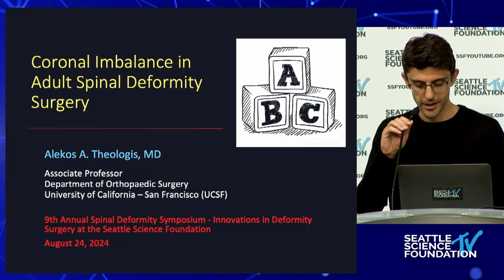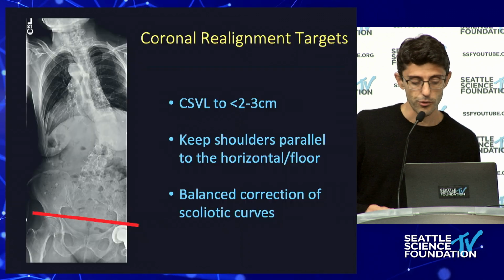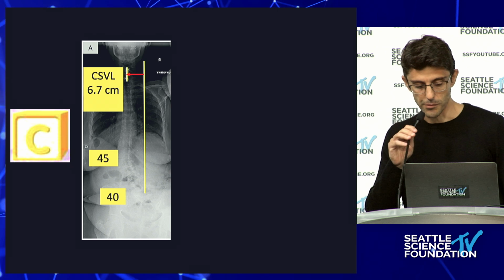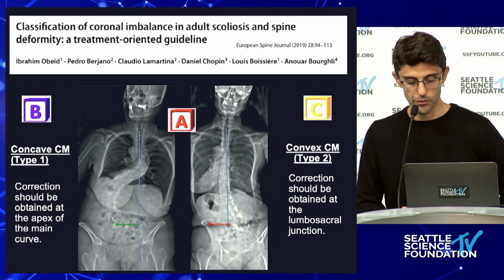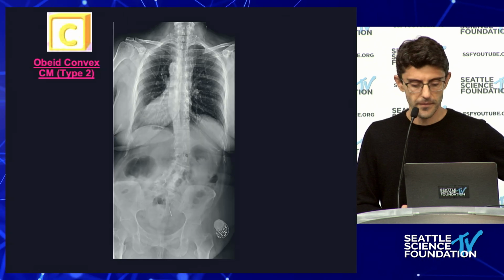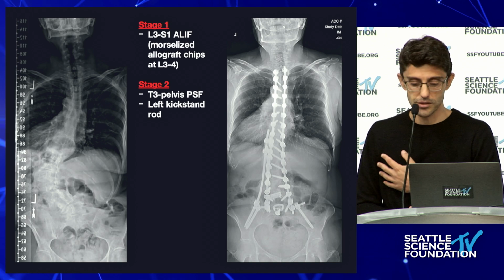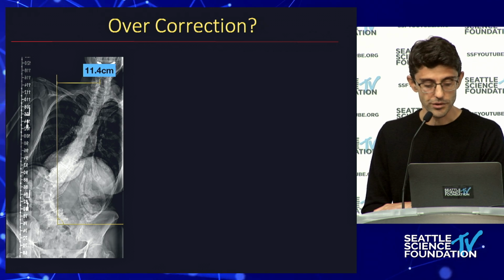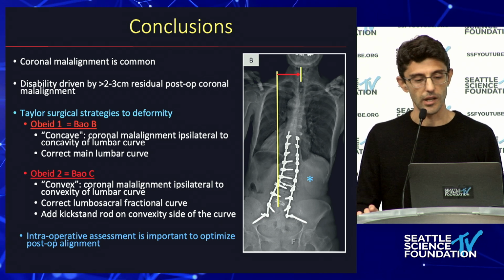Coronal Imbalance in Adult Spinal Deformity Surgery - Alekos Theologis, M.D.